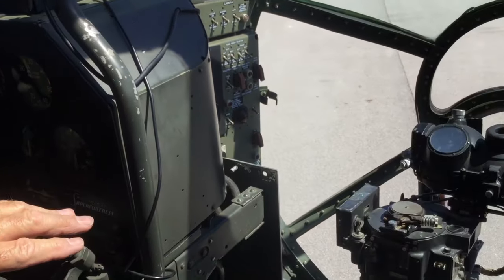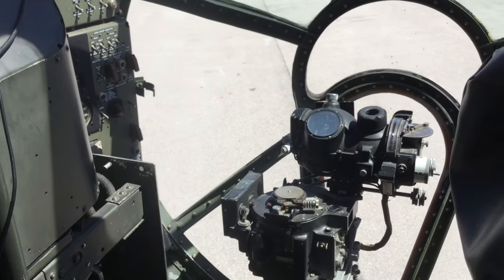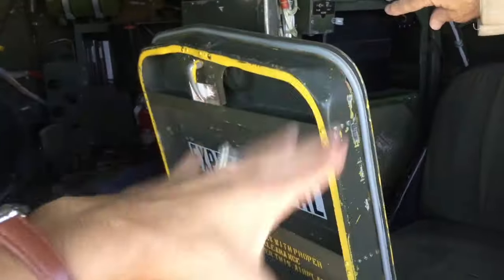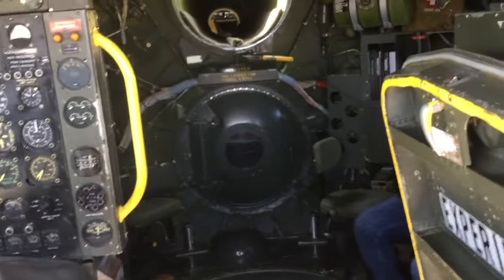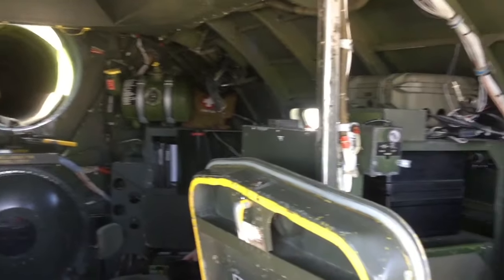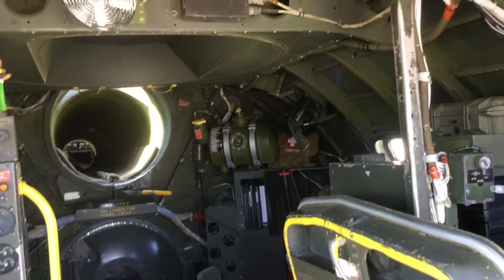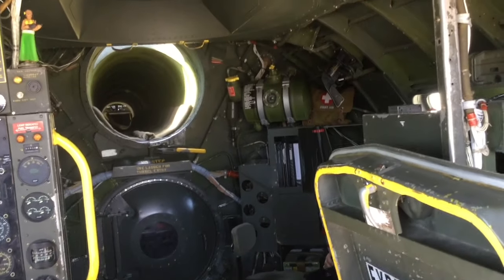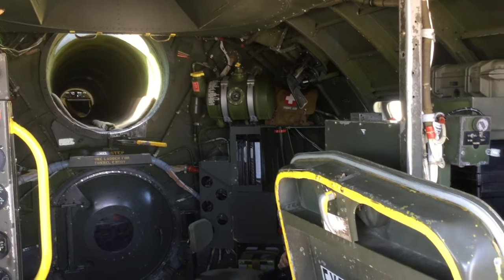A tour of the B-29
Tom Travis, a B-29 pilot with the Commemorative AIr Force AirPower History Tour, gives a tour of the B-29.